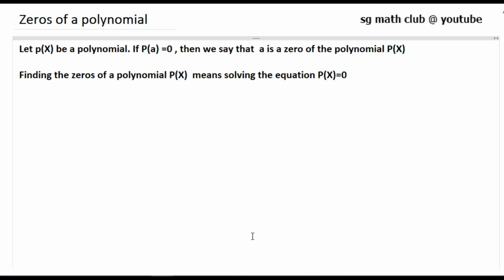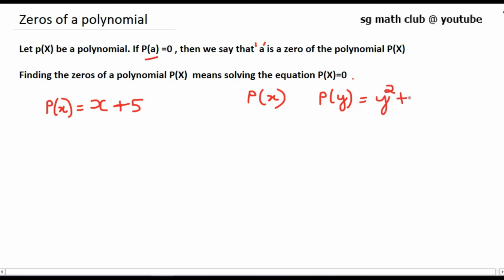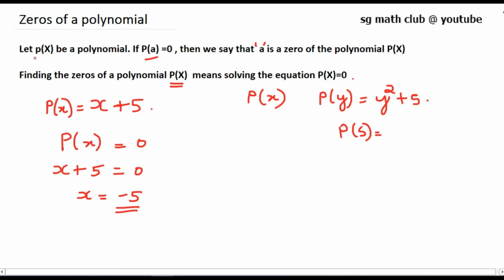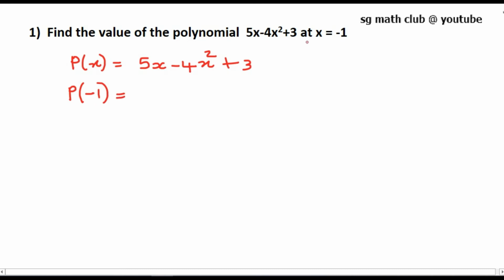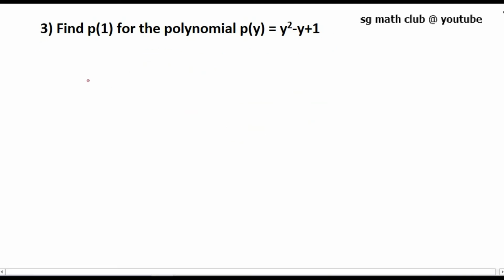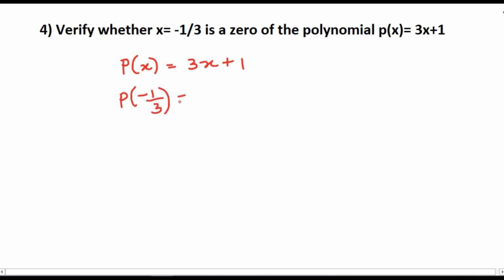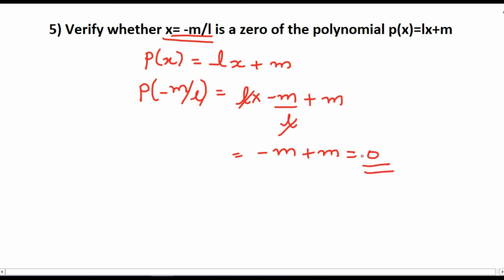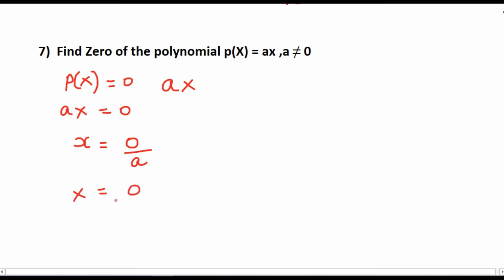Polynomials -class 9- Zeros of Polynomial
Zeros of Polynomial - NCERT Exercise -2.2